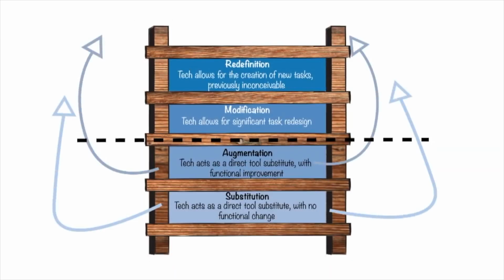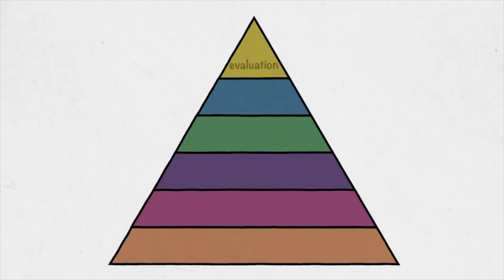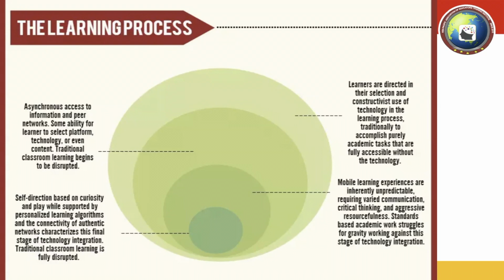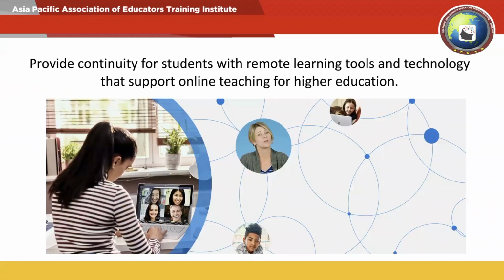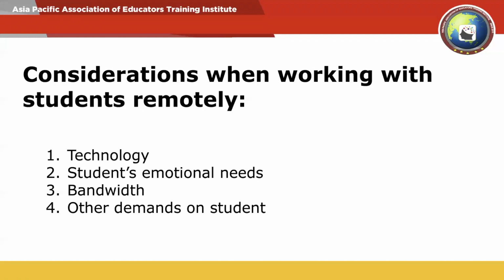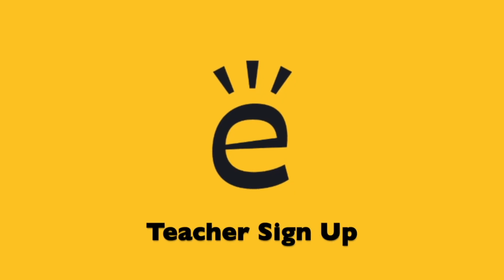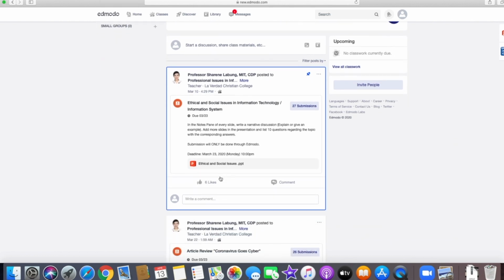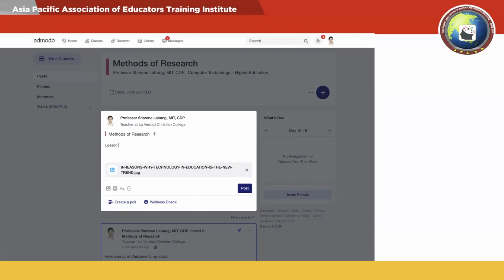Free Webinar Talk: Educational Technology with Remote Learning Session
Topic: "Understanding the Pedagogic Capabilities of Educational Technology with Remote Learning Session through Edmodo"

Thank you Asia Pacific Association Educators Training Institute for inviting me to be one of the conference speaker.

Thanks be to God for this opportunity!